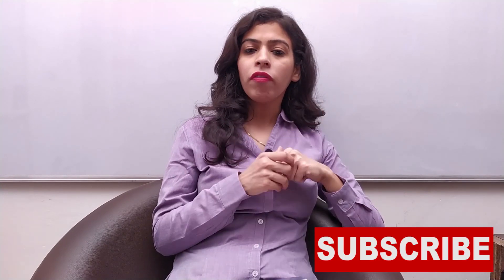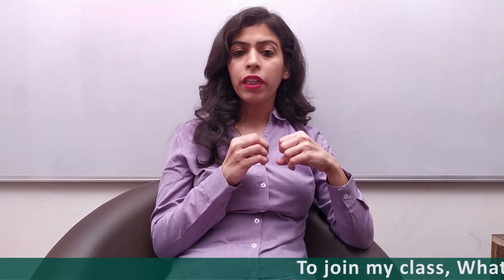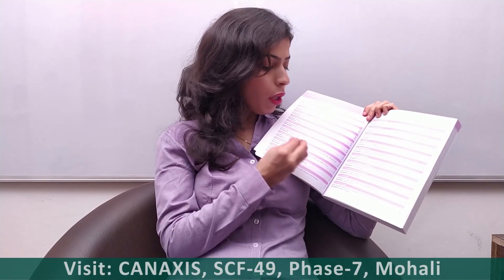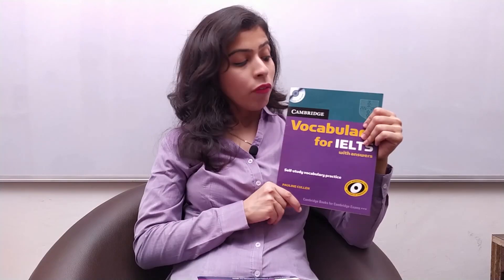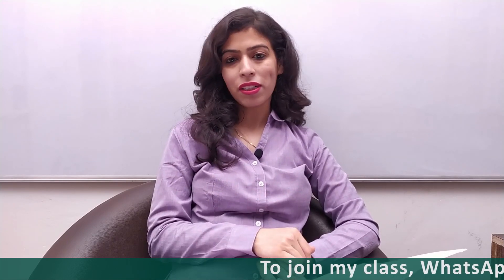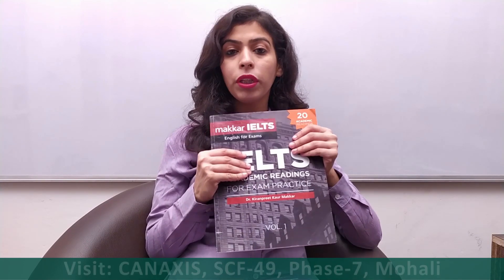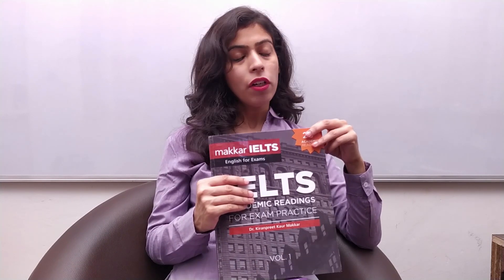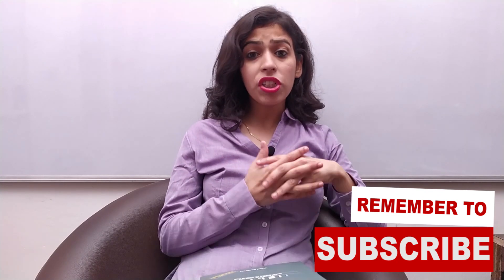Best books to follow for IELTS preparation at home | Sonam Sandhu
➤ Books that I recommend for Self Study:
1. IELTS Essay Booster
2. Grammar for IELTS
3. Vocabulary for IELTS
4. IELTS Academic Readings For Exam Practice
5. IELTS Speaking From The Past Exams
6. Must for IELTS GT students

Please post your queries/suggestions in comments.